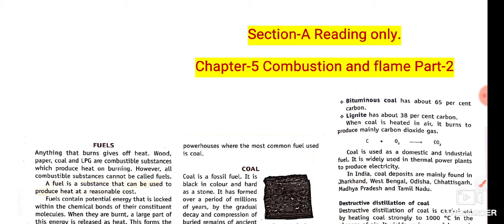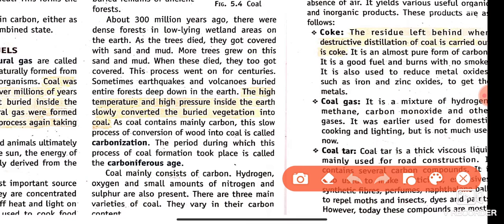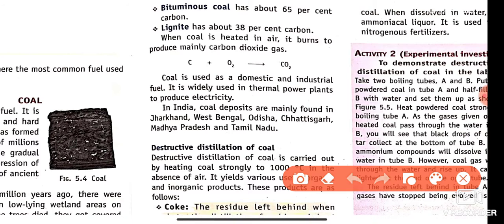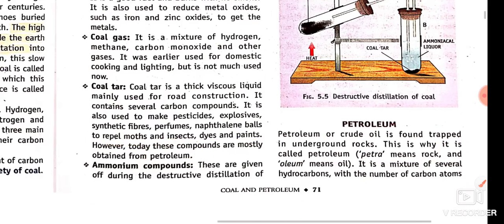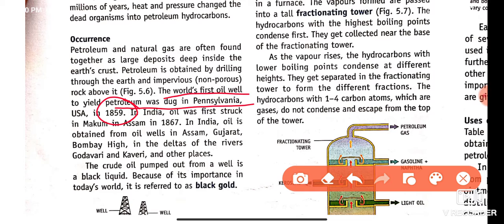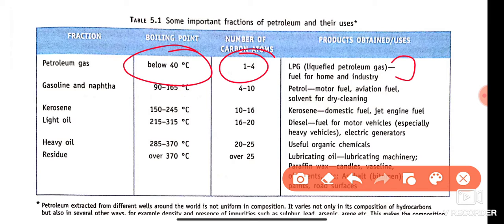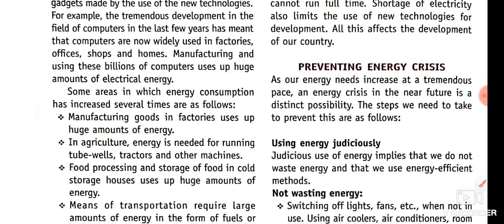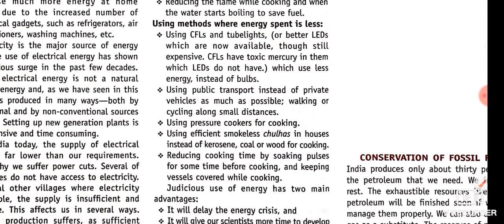class 8 Science chapter 5 Part 2